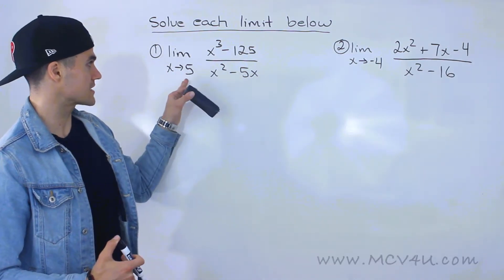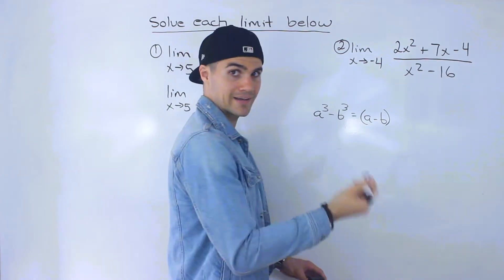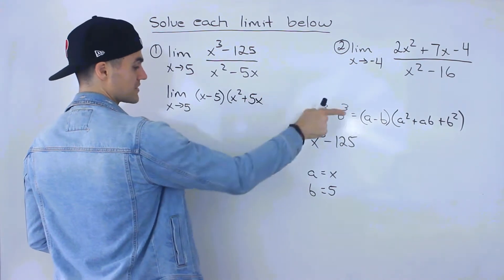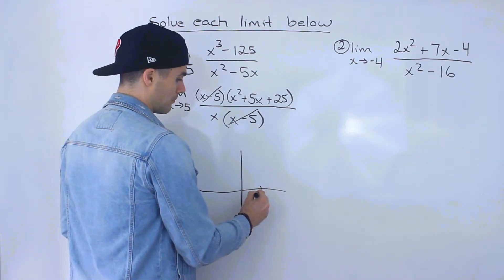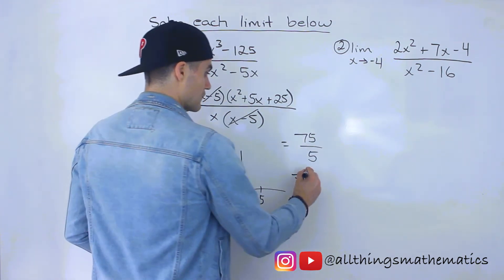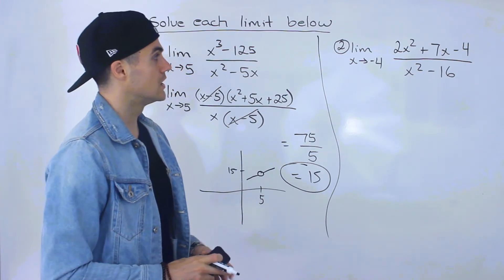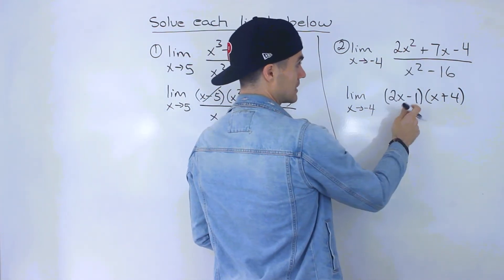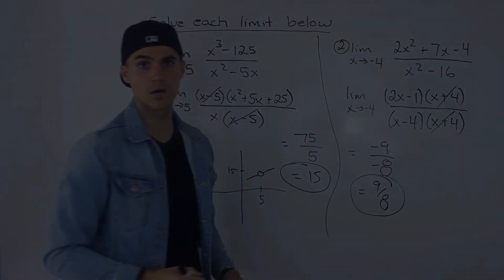MCV4U (Grade 12 Calculus & Vectors) - Solving Limits by Factoring Example 1